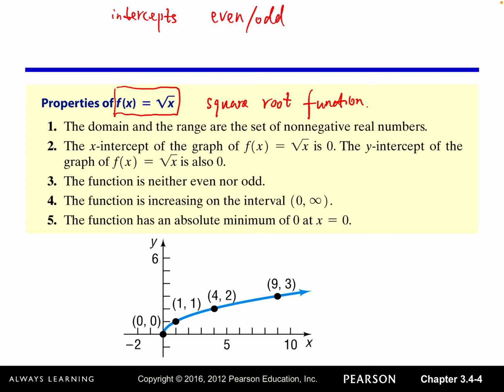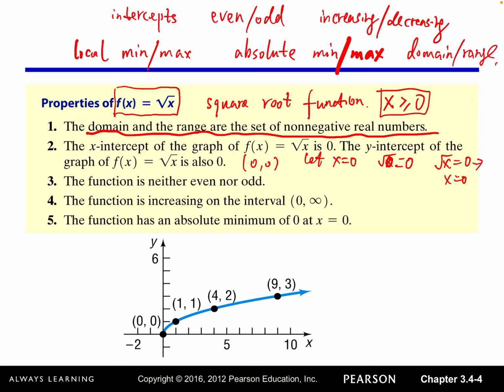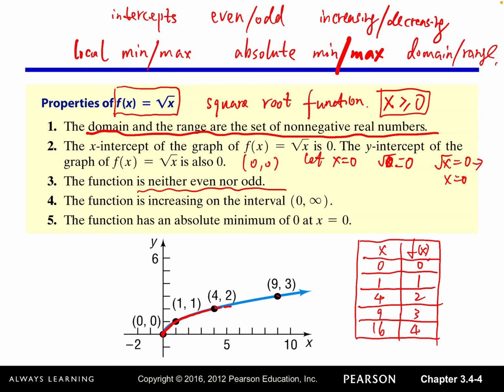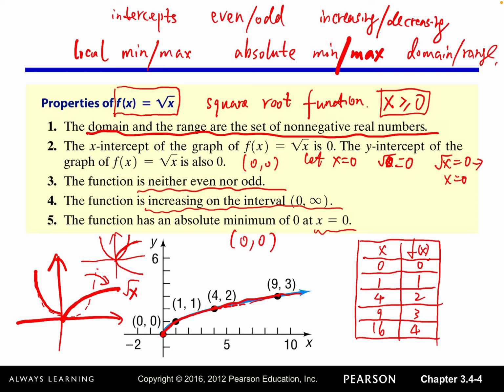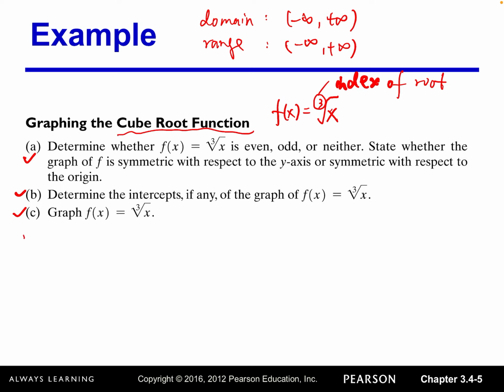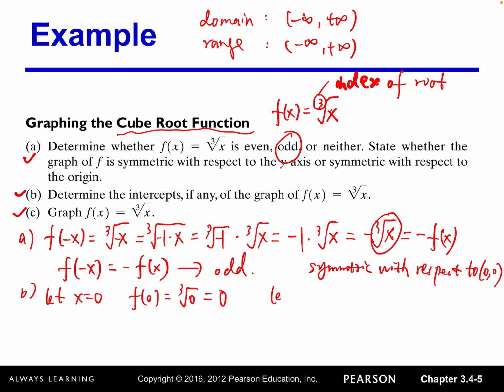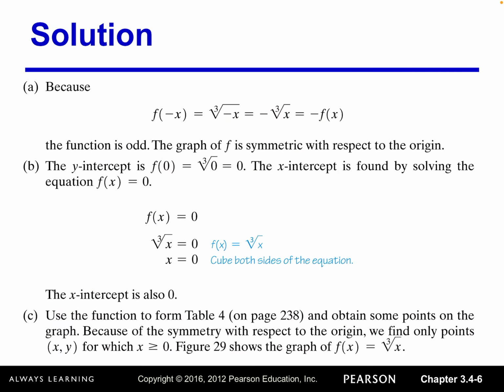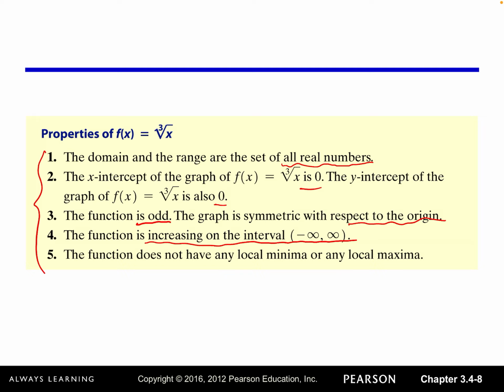3.4 Library of Functions; Piecewise-defined Functions Part1